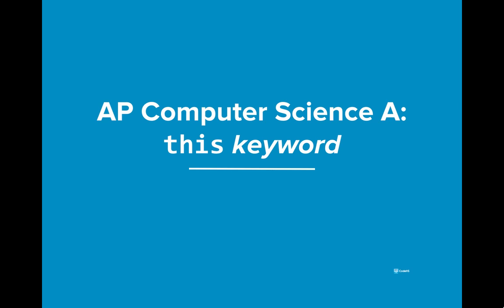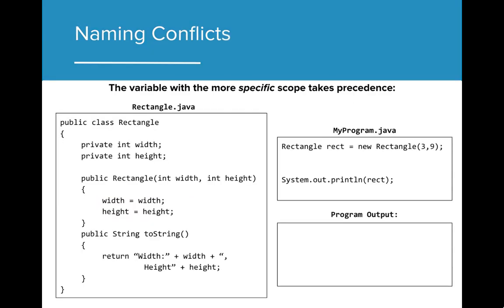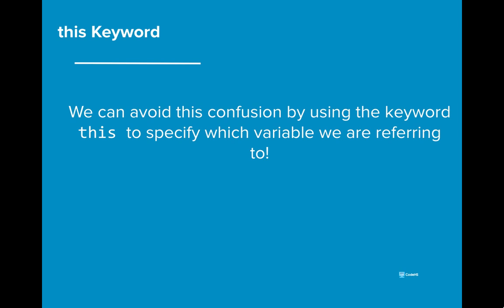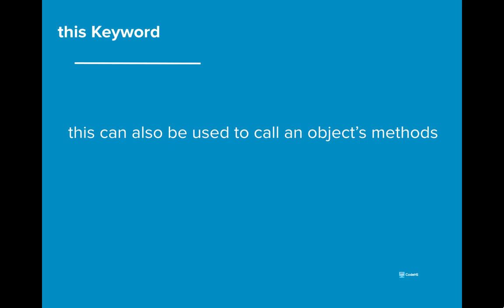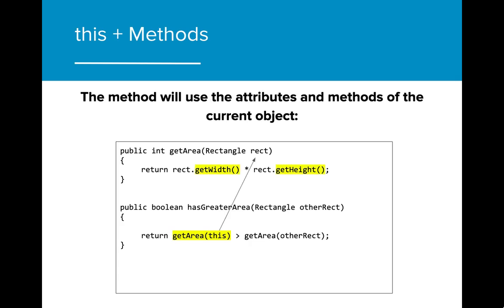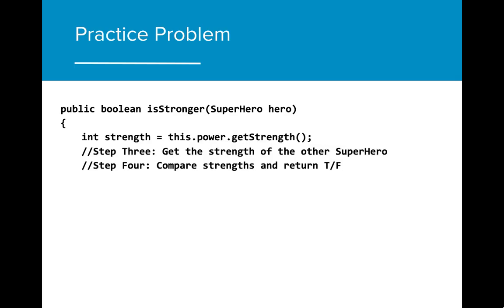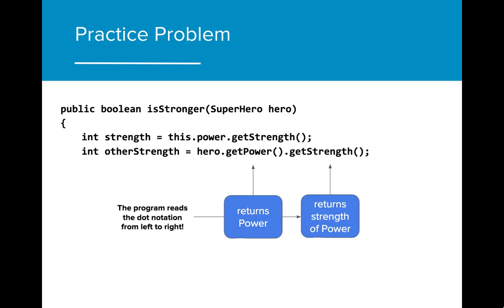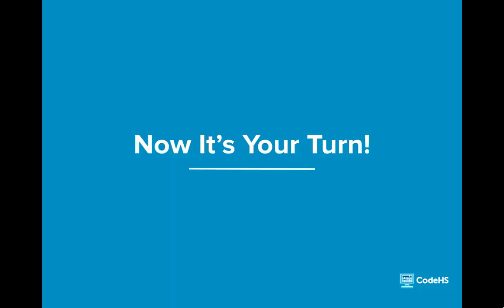AP CSA - This Keyword